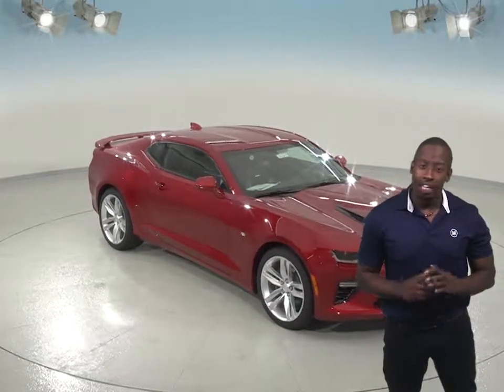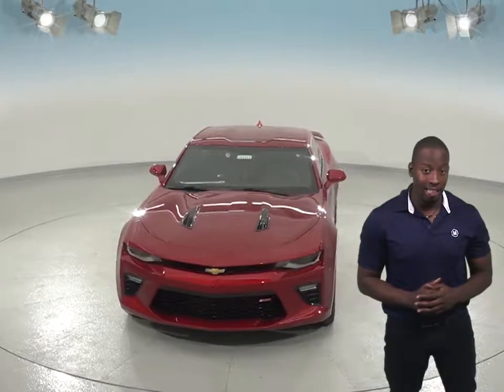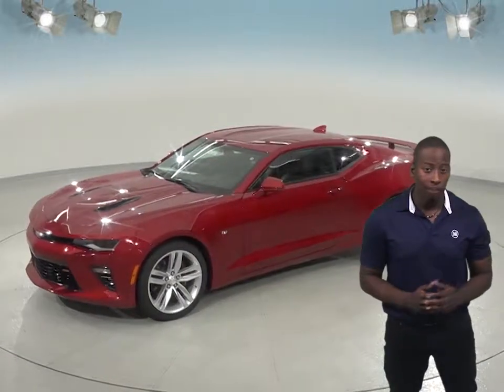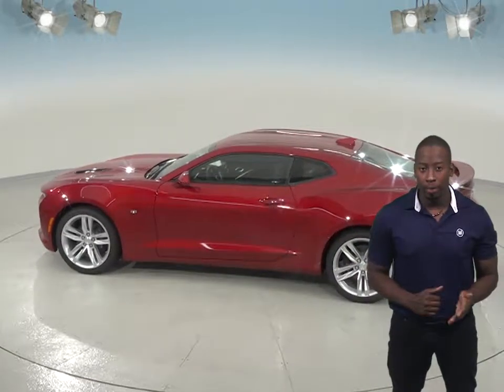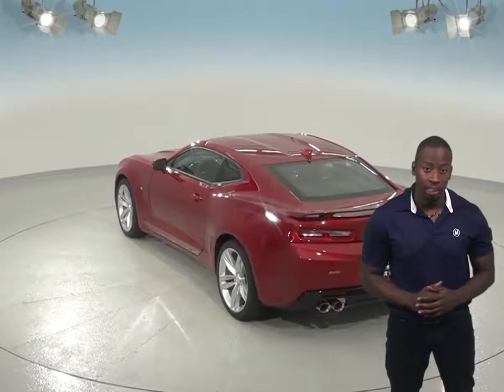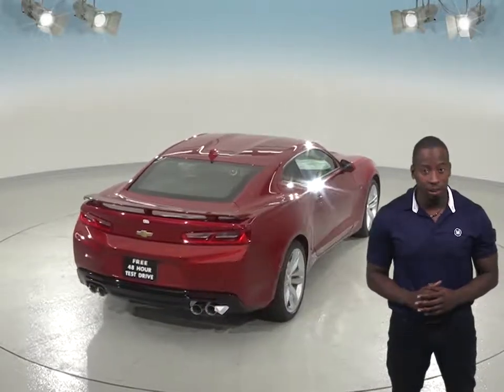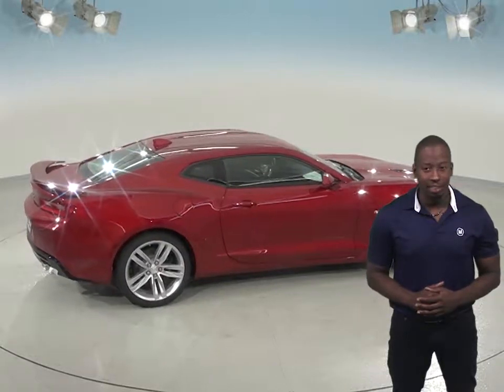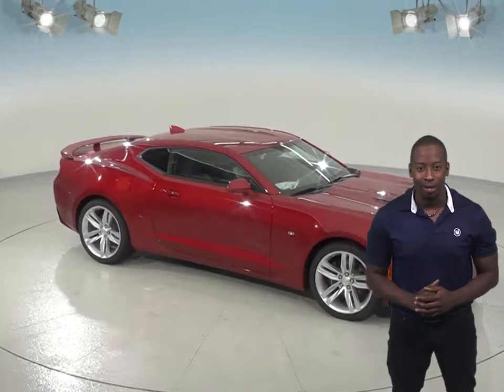183317 - New, 2018, Chevrolet Camaro, SS, Coupe, Red, Test Drive, Review, For Sale -